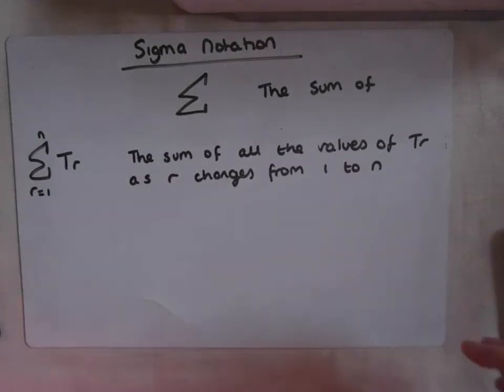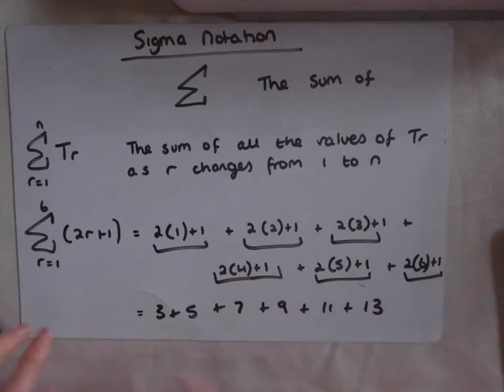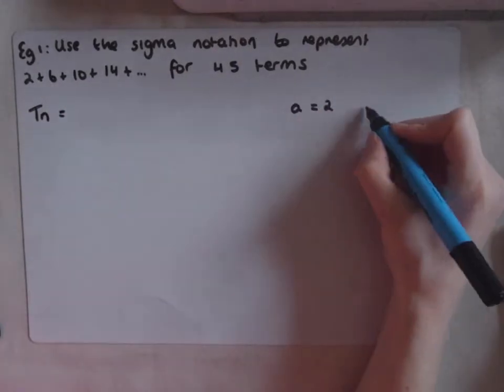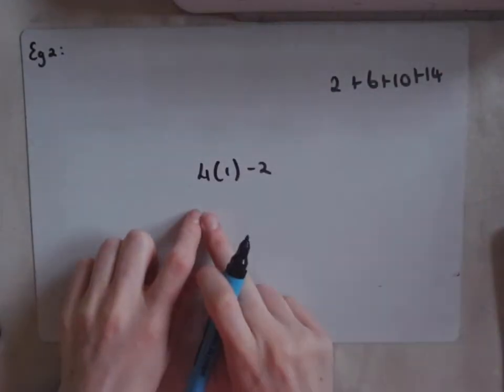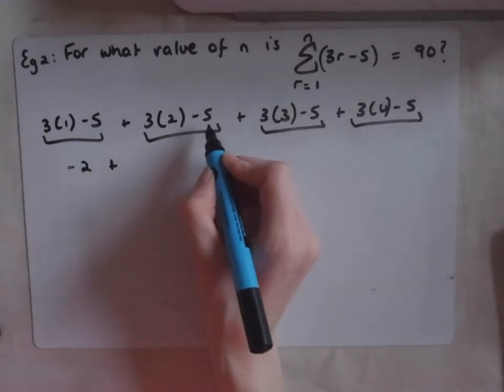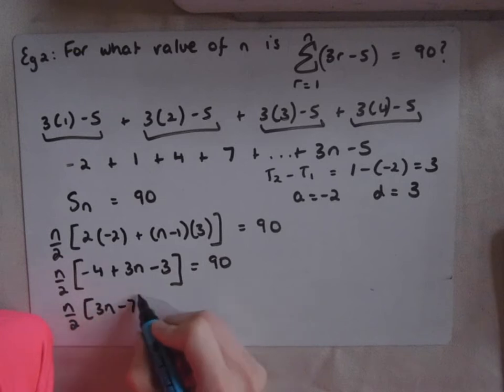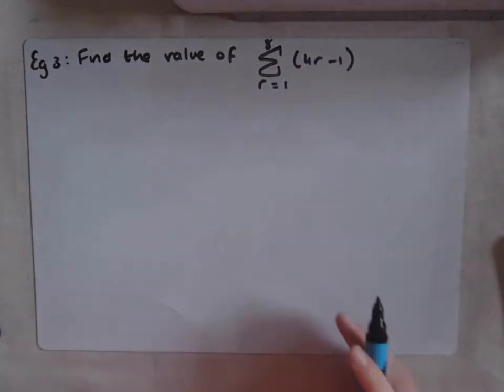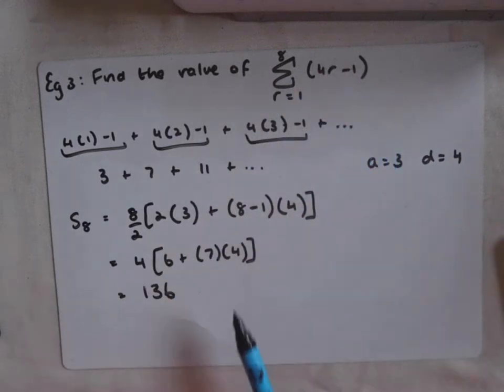LCHL Patterns Sigma Notation